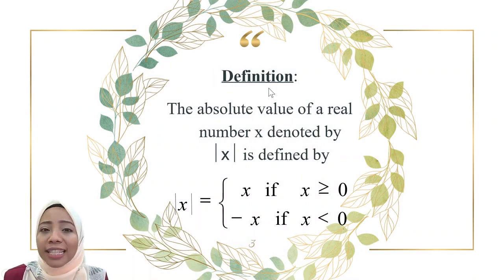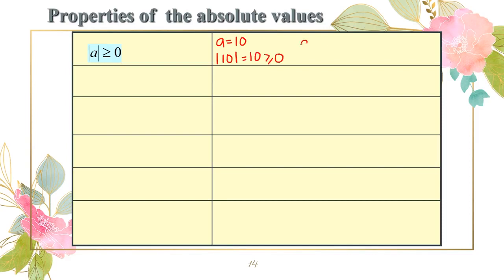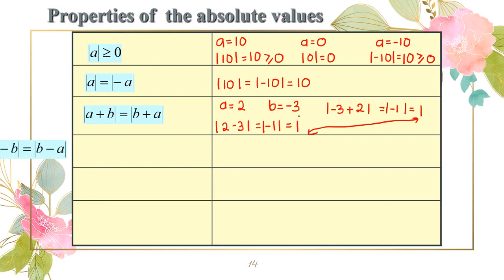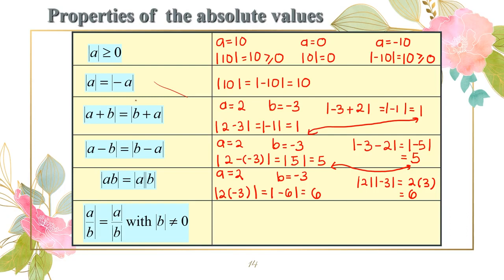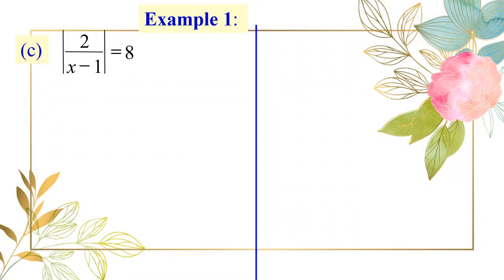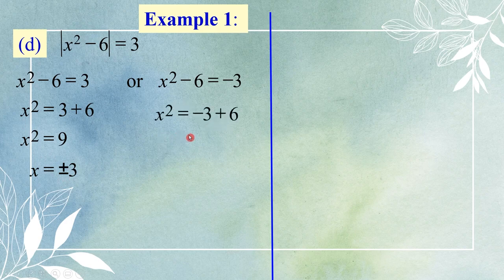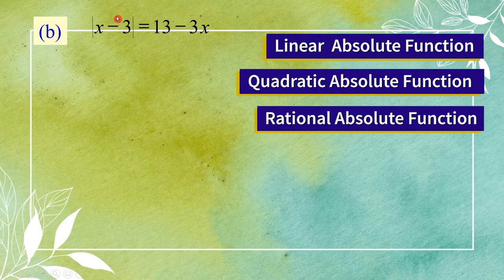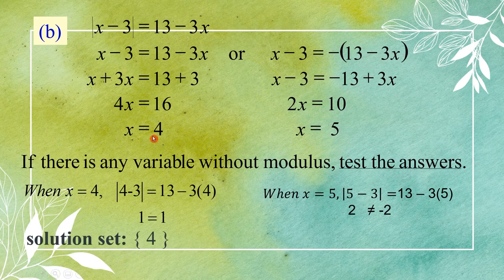SM015 TOPIC 2 EQUATIONS, INEQUALITIES AND ABSOLUTE VALUES (7 of 9)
2.3 Absolute Equations